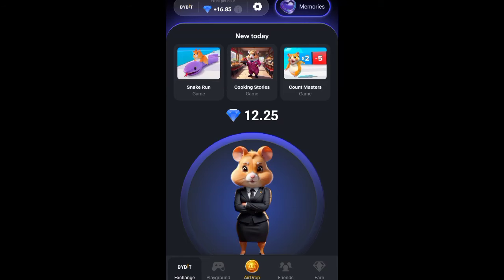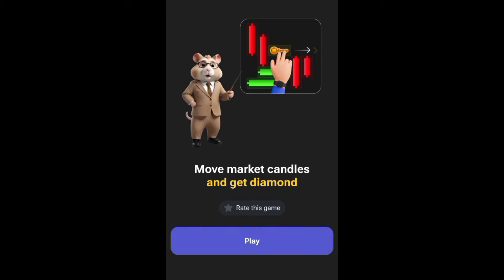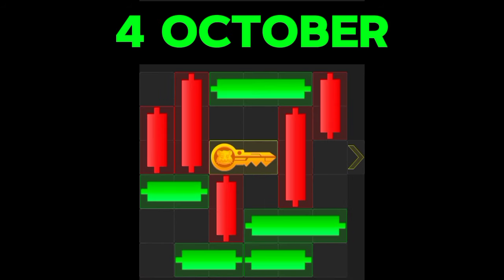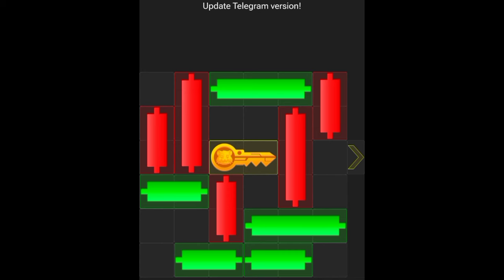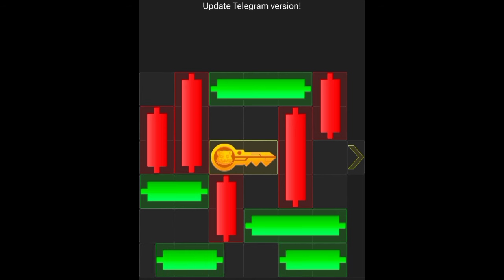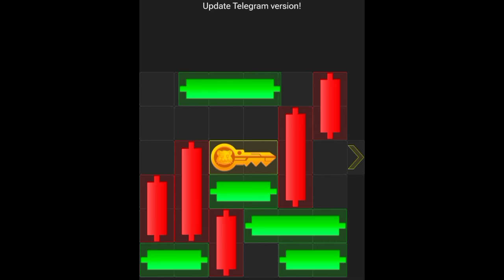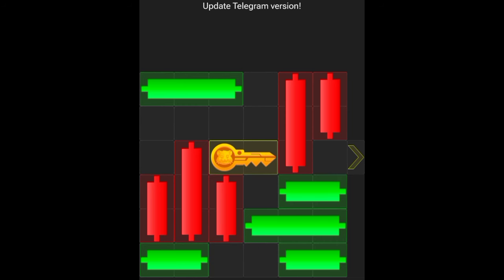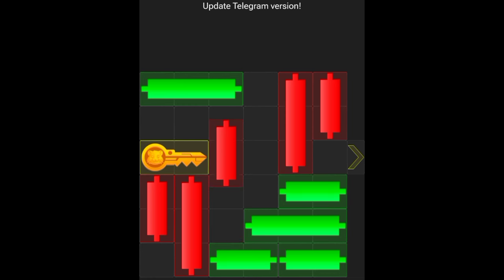Hamster Kombat Mini Game October 4 Puzzle Solved Today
Hamster Kombat Puzzle Mini Game 4th October Today. To get hamster Kombat Diamond. Let's play Hamster Kombat Mini Game Today.

👀 Anticipate;
A detailed description and walk through of the Hamster kombat mini game puzzle solution for October 4 2024
The mini game tips and tricks to get the all important Diamond within time limit of 60 seconds.
The cryptic key value and insights into the upcoming airdrop.

Why You Should Solve The Puzzle;
The latest Hamster Kombat mini-game is not just a game; it is an important part of Hamster Kombat CEO's role which is believed will impact relevance in in the airdrop.
Not just the Diamond but the profit per hour has a significant measure of scaling rewards in the game.

Get New Updates;
Timely daily updates about Hamster Kombat mini game puzzle solutions and every other Hamster Kombat daily activities is always available in this channel. Make sure to give this video a thumbs 👍.